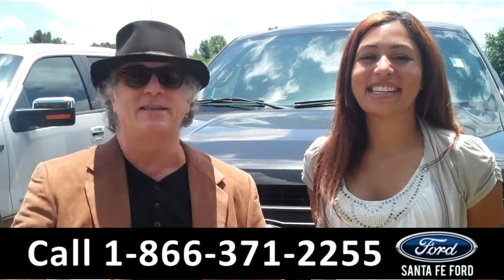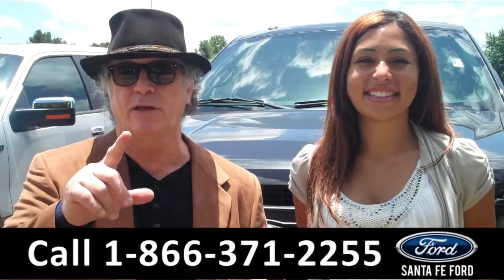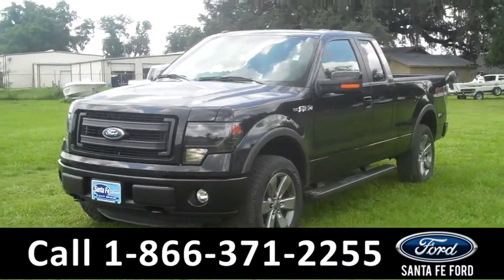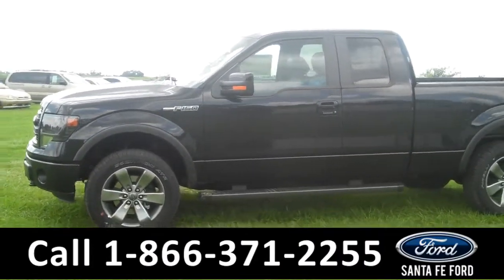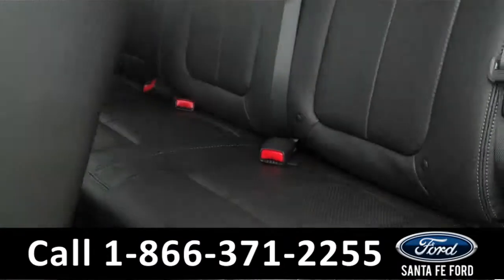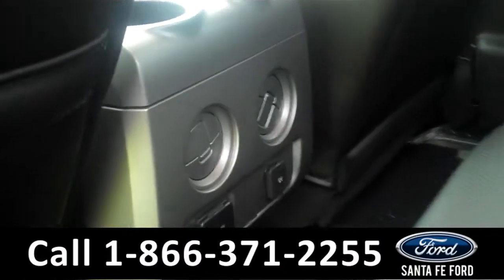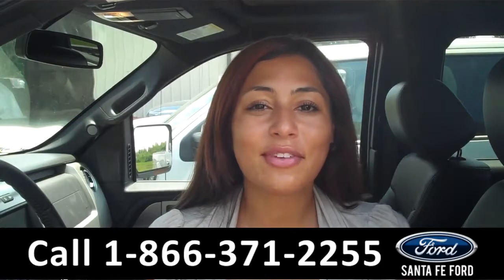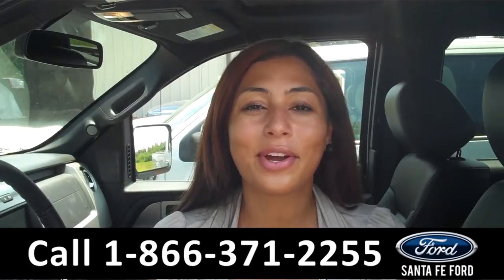Ford F-150 Gainesville Fl Stock# G-333241 32601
Ford F150 Gainesville Fl 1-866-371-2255 Stock# G-333241 Here's the LINK!

Make: Ford
Model: F150 F-150
Location: Gainesville, Fl
Engine: 5.0L
Trans: Automatic
Exterior: Tuxedo Black Metallic
Miles: 3

video videos Ford F150 F-150 Gainesville Fl